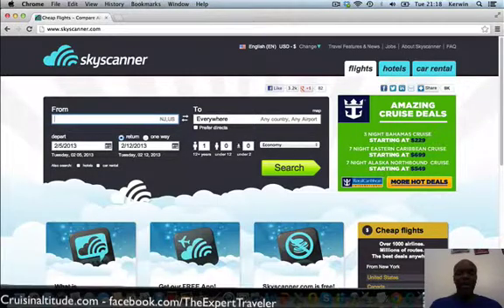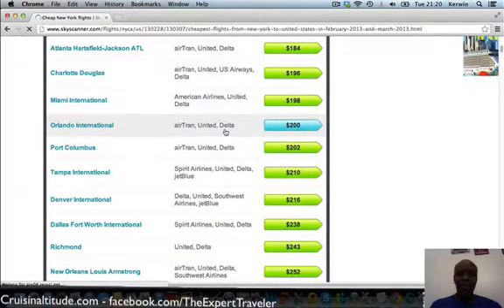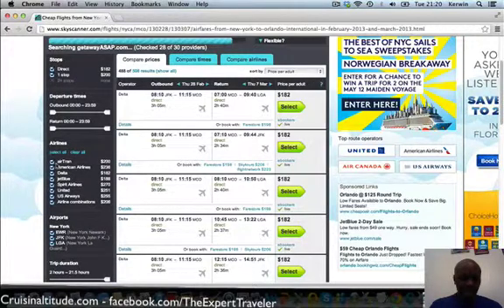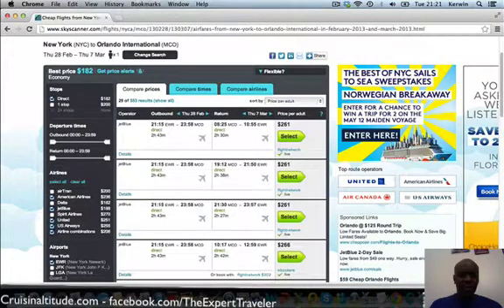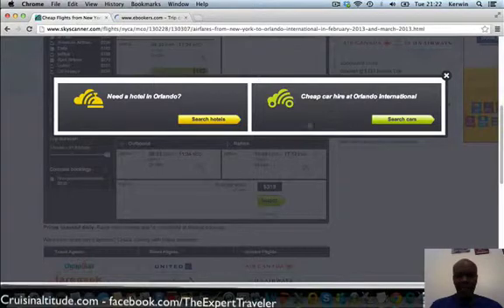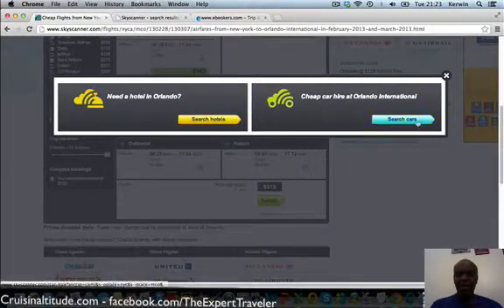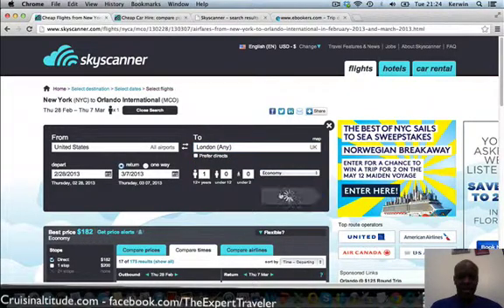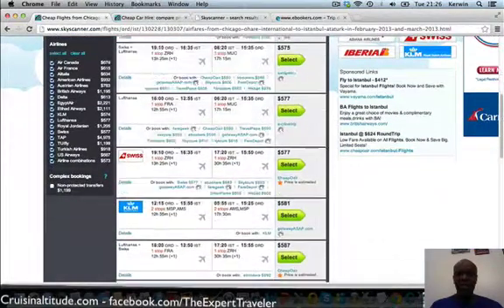Travel Tip Tuesday: How To Find Low Air Fares Using Skyscanner.com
Travel Tip Tuesday talks about how to find low air fares using